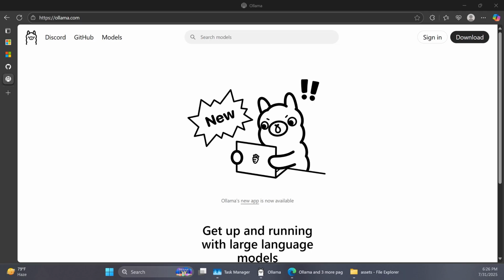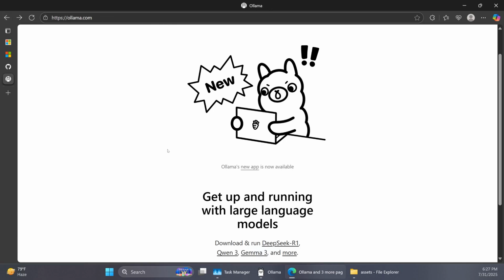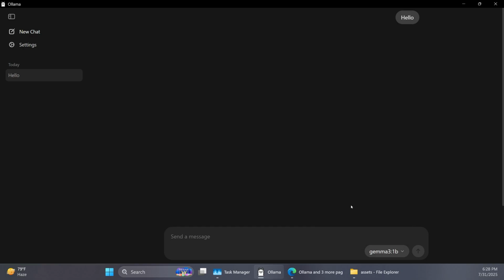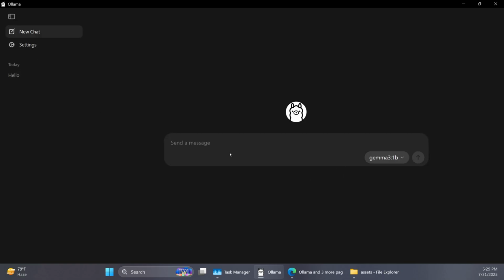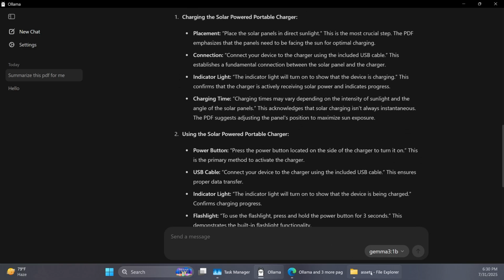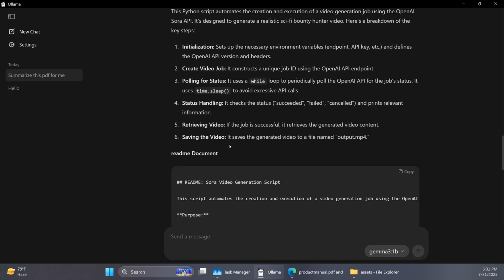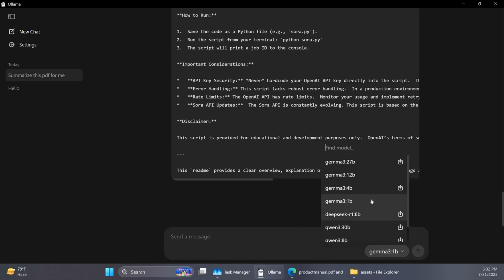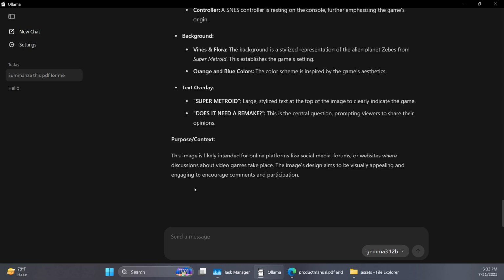The NEW Ollama UI is here!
Ollama now has a desktop UI experience! Historically, Ollama has primarily acted as a CLI based tool for running local AI models locally. In this video, we'll explore the various features it has to offer and get started working with the tool. This new UI represents an evolution for the product, and offers a paired down user interface experience like Copilot - but everything runs locally with no cloud services or subscriptions required.

Use the new .NET MCP Server project template to build, package, and publish an MCP Server